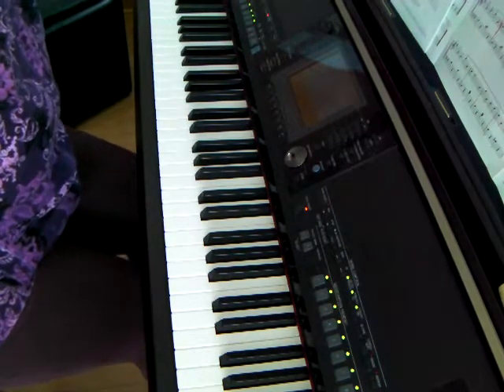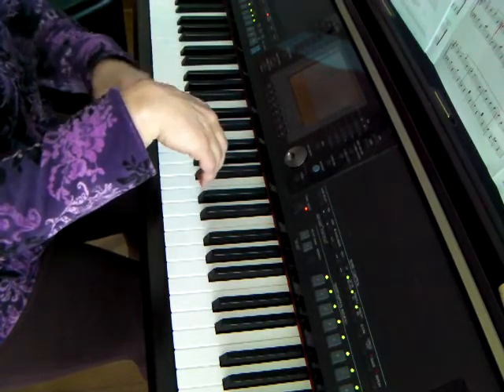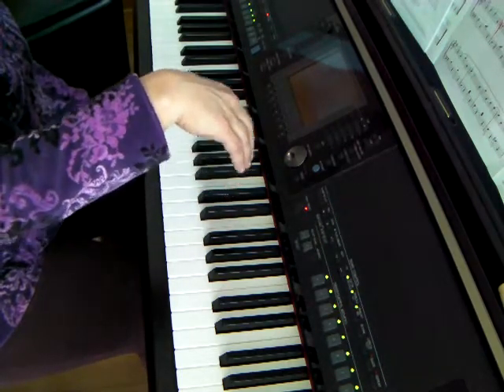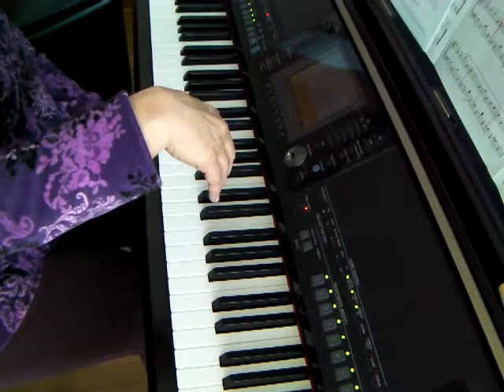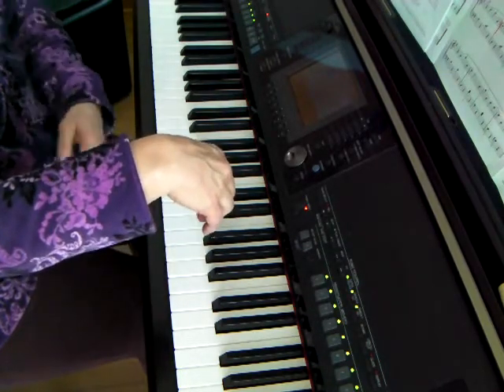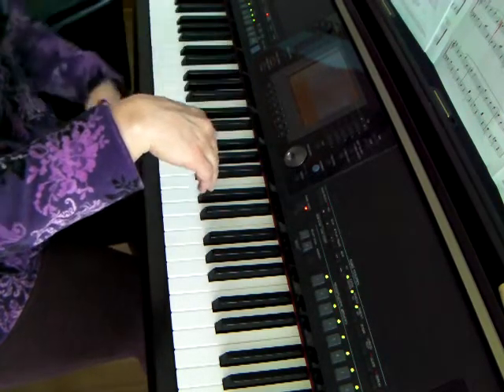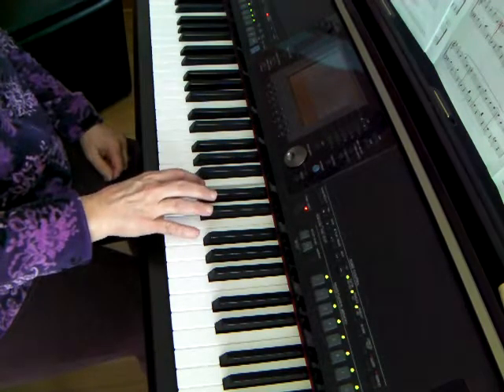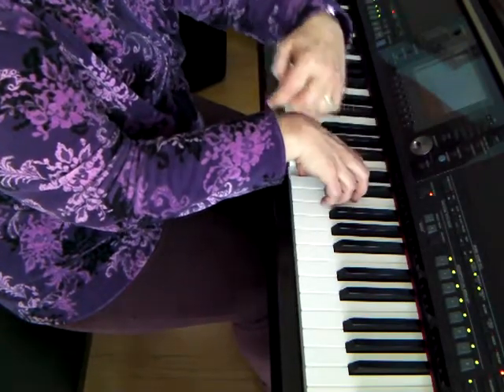002 Robot Game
002 Robot Game